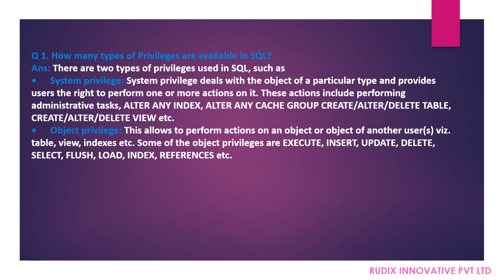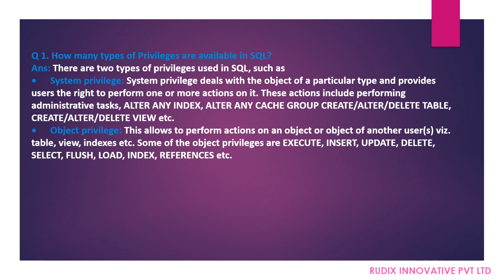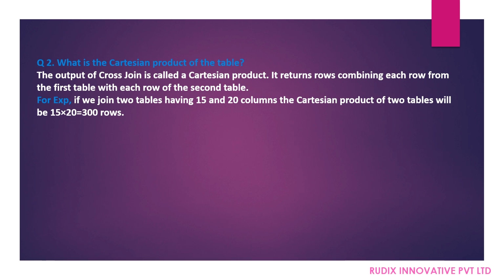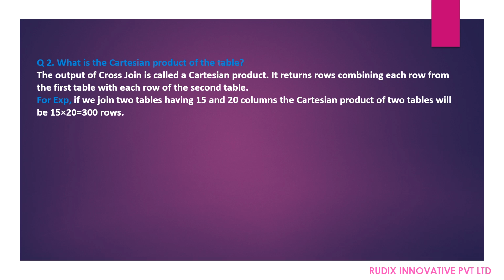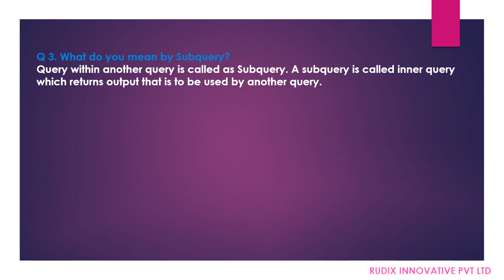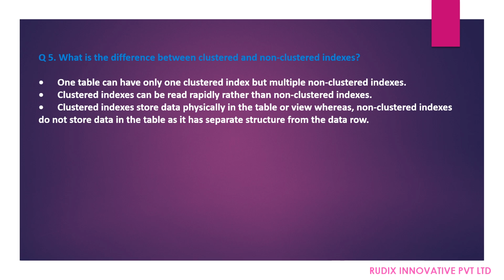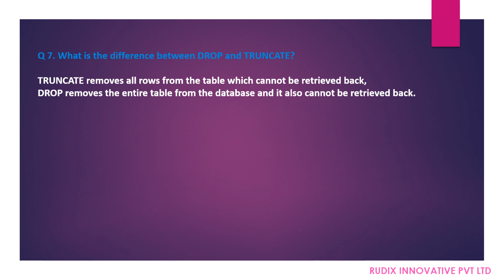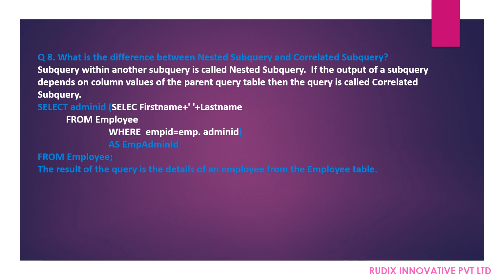Most MNC Companies Frequently Asked Questions in Azure Data Factory ADF Part 11